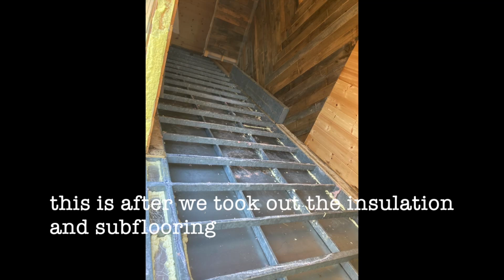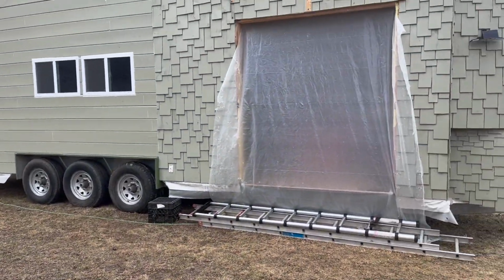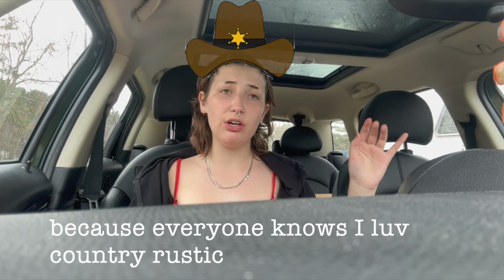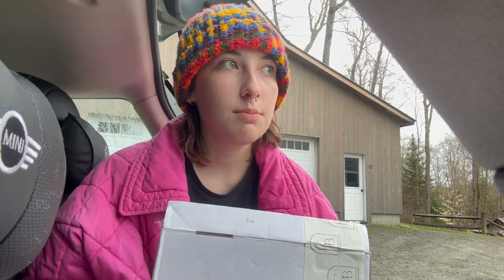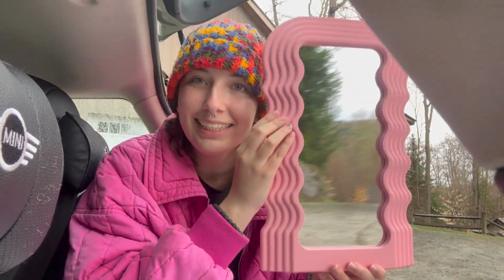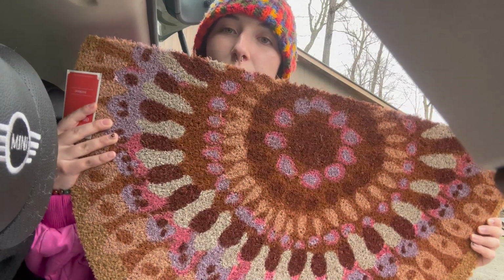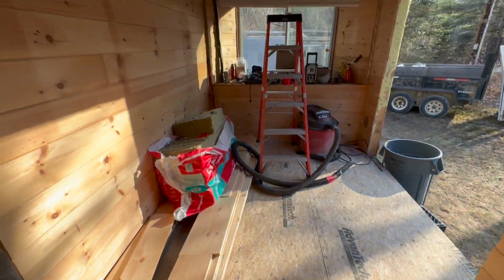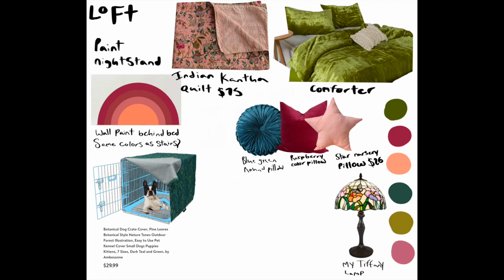TINY HOME ~BIG PROBLEMS~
here she is. video 2! the next video might be a little late because my birthday is this week but it will hopefully be out in a week or so! anyways hope you're all having a slay monday xoxo vivi and winnie